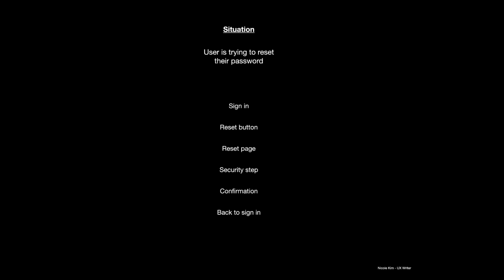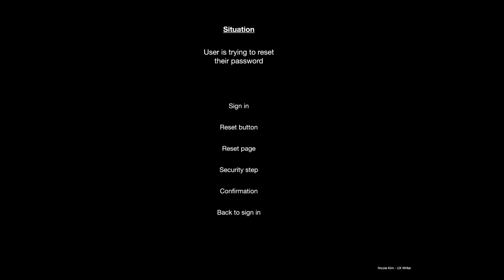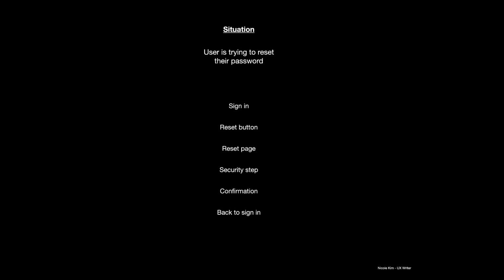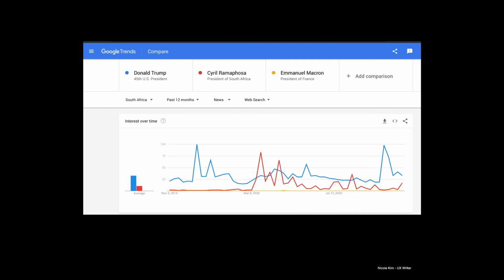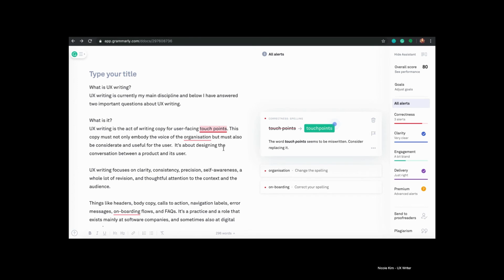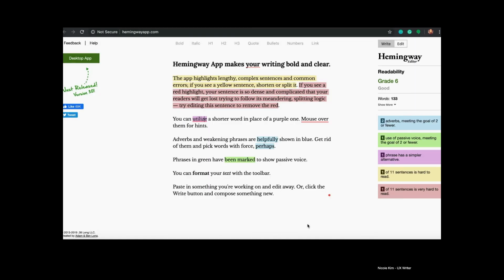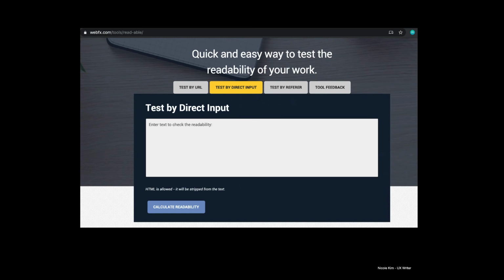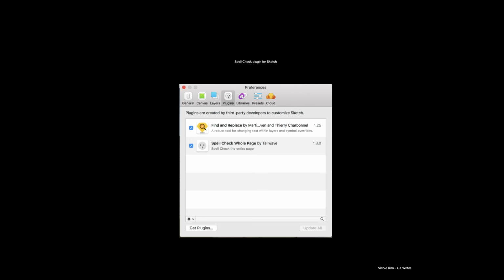Nicole Kim Pillay: The Art of UX Writing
Text plays a crucial role in guiding users and helping them complete the desired tasks. It can make or break the user experience, so understanding how to create useful content is key to creating a successful design.

While UX writing is a growing field, writers and content strategists are frequently understaffed and under-represented on design teams. Sharing training, tools, and resources can help UX and visual designers capably and confidently write copy that follows best practices and brand guidelines.

You’ll learn how to:

* Ask the right questions to plan content
* How to choose actionable, UX-friendly words
* How to create un-intimidating resources like 1-pagers and checklists to focus non-writers on the biggest UX writing pain points
* Use tools and guides
* How to leverage customer feedback, user research, and testing to develop content
* How to craft shorter, more effective narratives